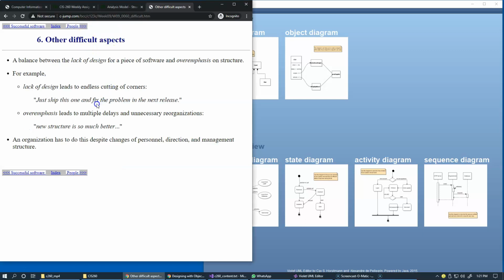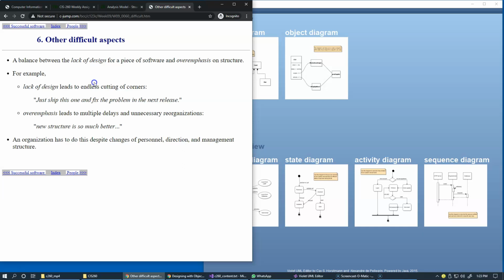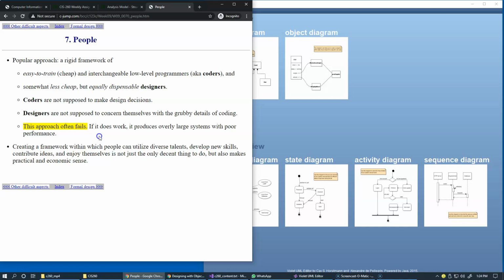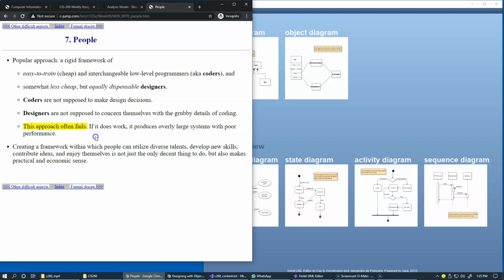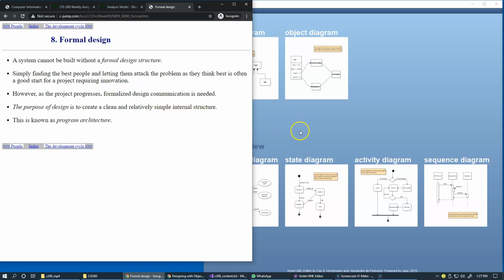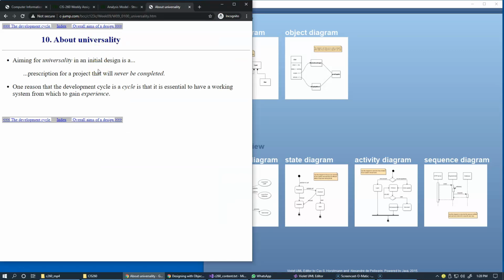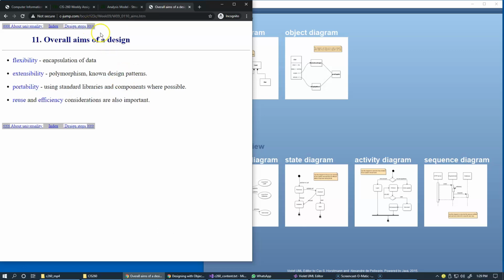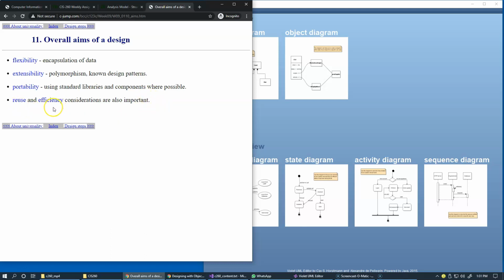8.2 Designing and development considerations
8.2 Designing and development considerations